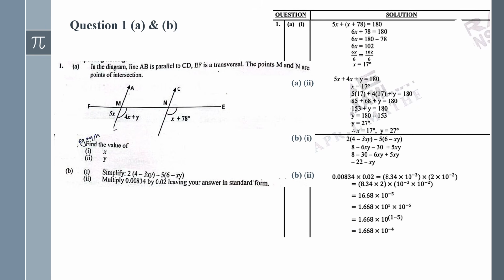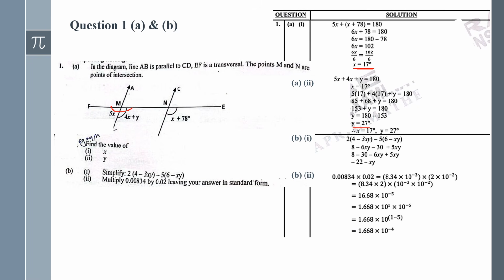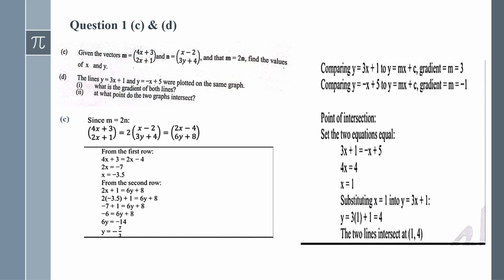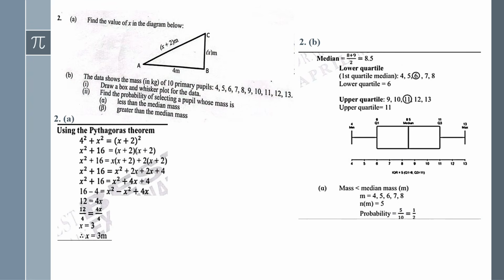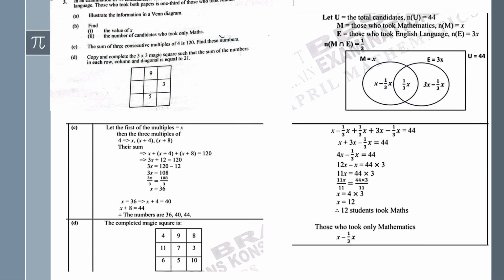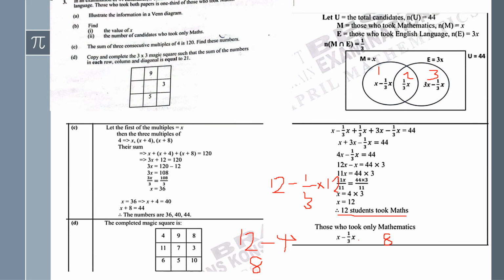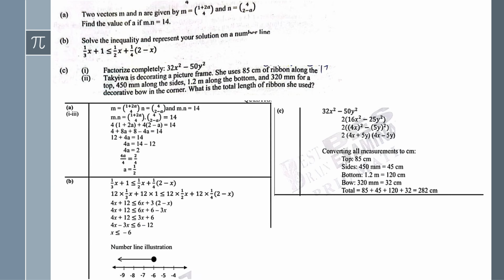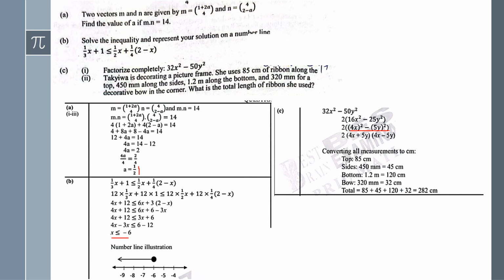Best Brain 🧠 April 2026 Mathematics Mock Questions and Answers 📘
This is a comprehensive question and answer session of Best Brain Exams Consortium's April Mathematics Mock Exams for BECE candidates.